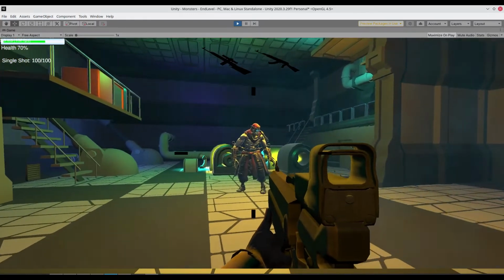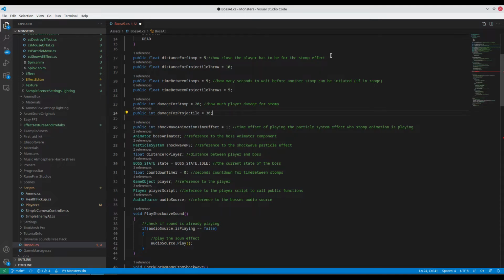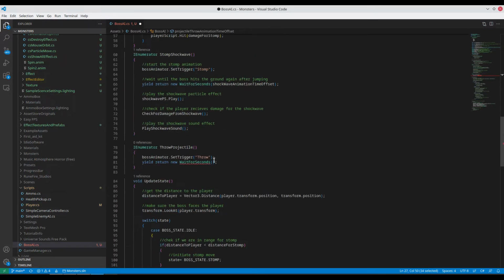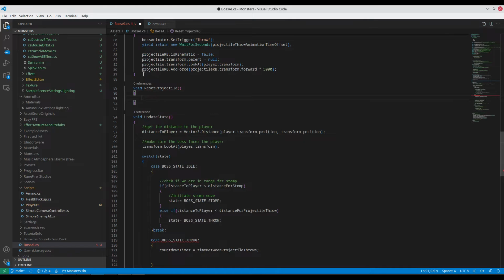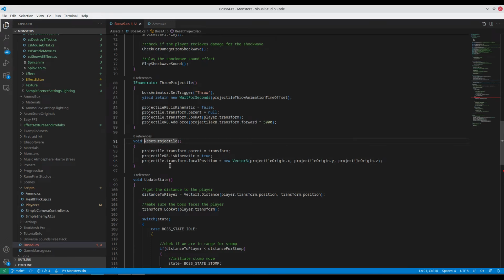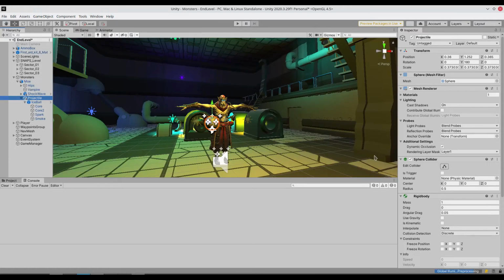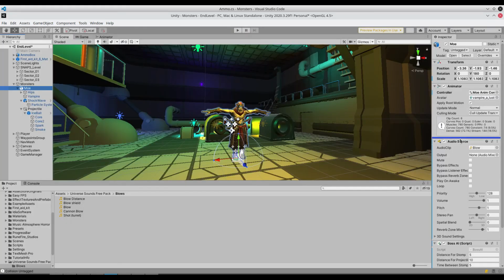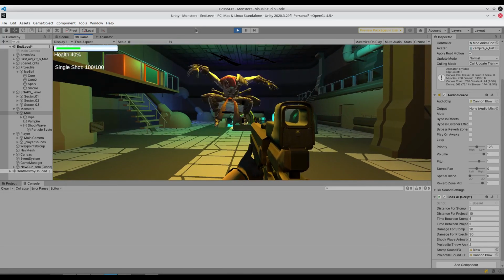Unity Monsters #10 BOSS AI part 3: Iceball Throw- URP First Person Shooter (FPS) tutorial.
Making a FPS in Unity using the universal render pipeline part 10. This tutorial/vlog covers a boss projectile throw effect

Assets:
52 Special Effects Pack